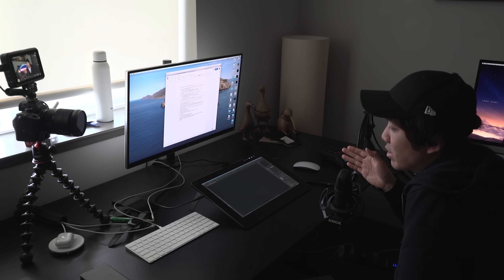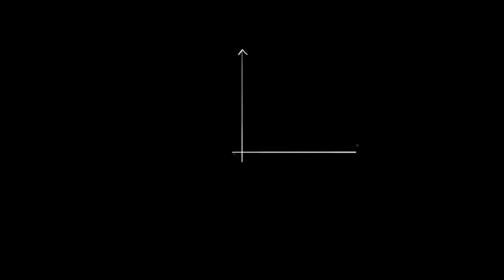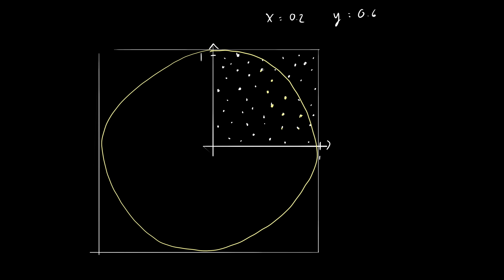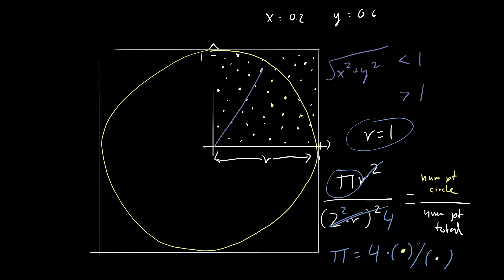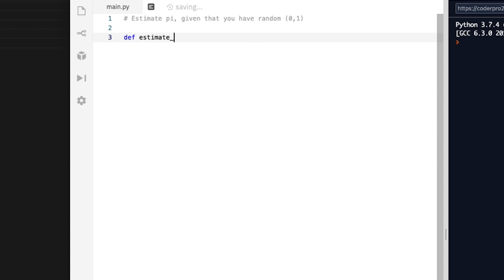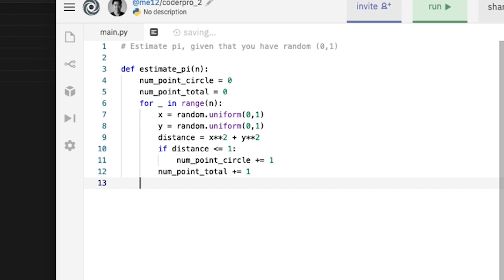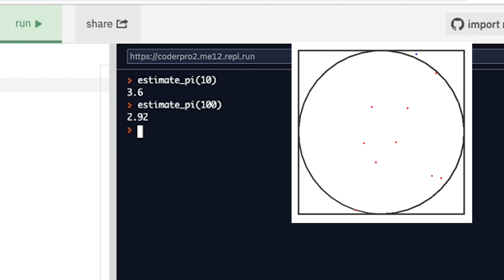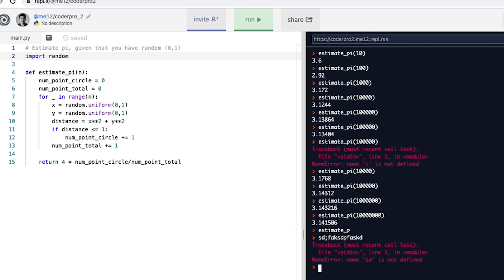Can you solve my favorite interview question? (math + cs)